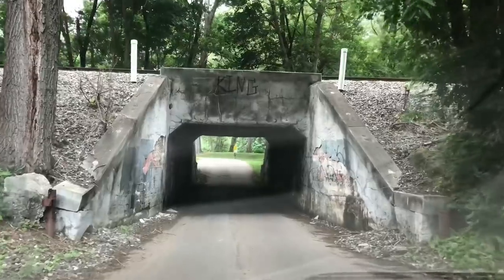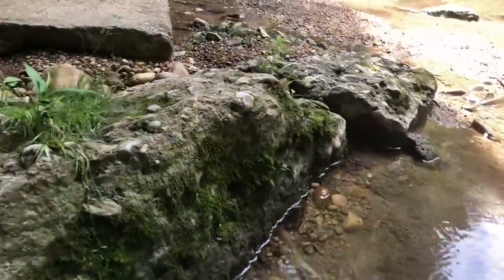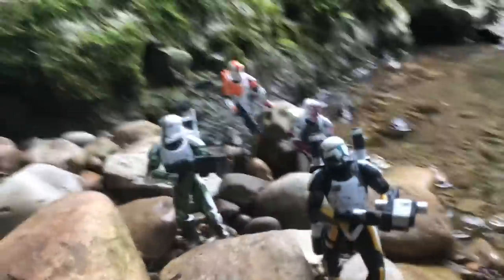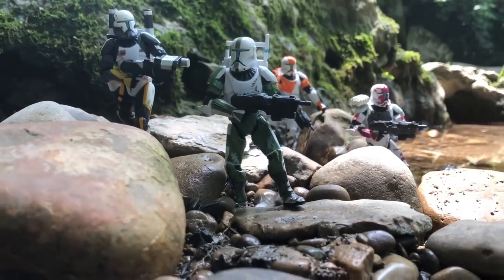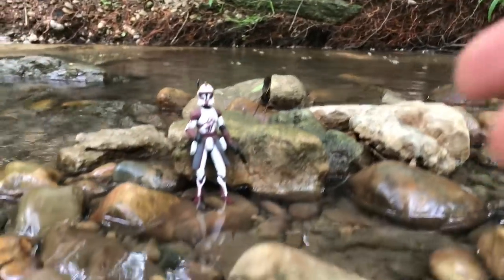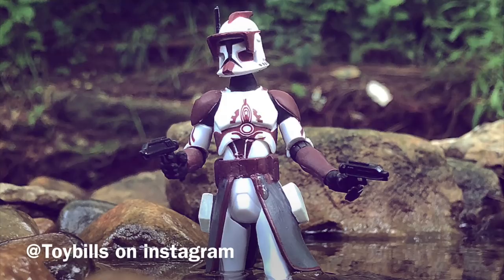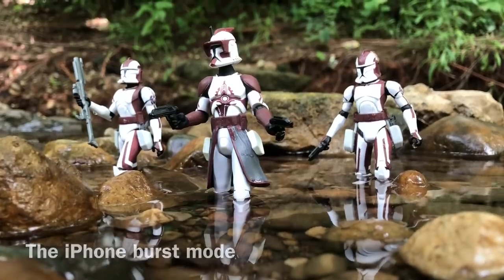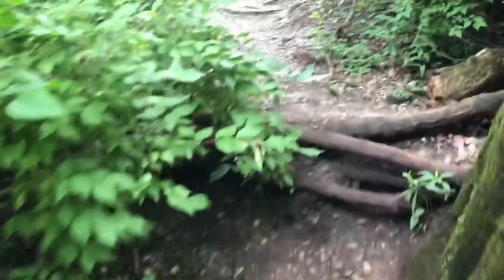TOY PHOTOGRAPHY!!!! EPISODE #1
Giving some tips and a look at how I go about getting my toy photography pictures.